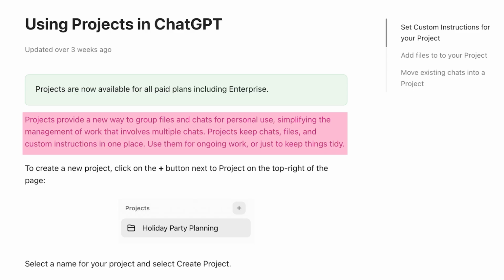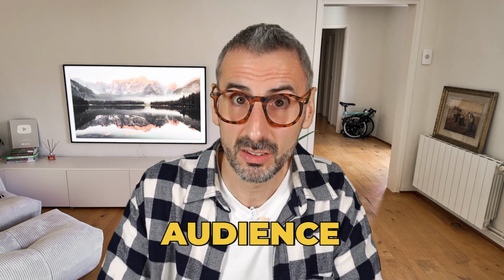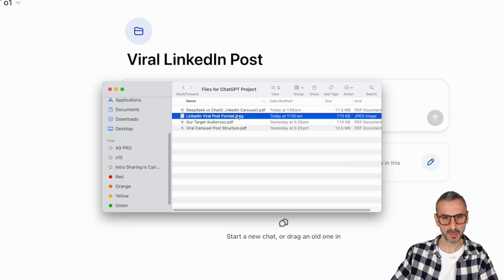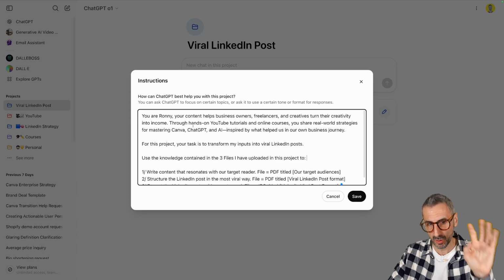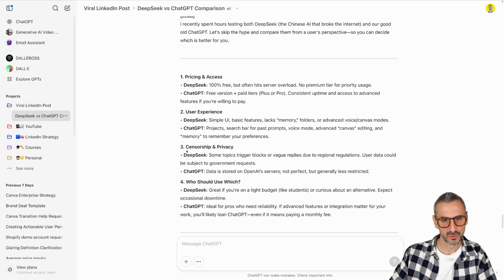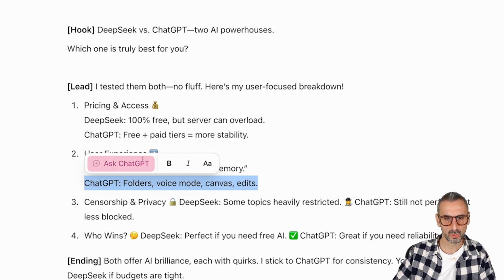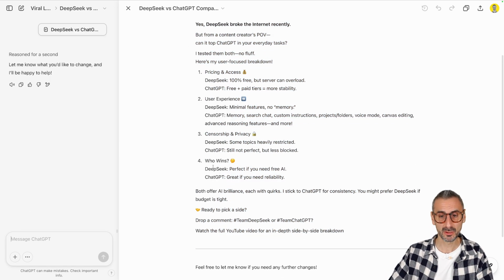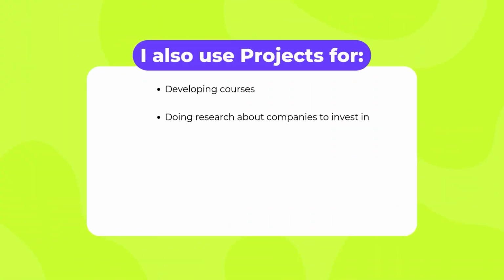ChatGPT Projects Full Guide: Files, Custom Instructions & Best Tips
Discover the full potential of ChatGPT Projects with this step-by-step tutorial! Learn how to organize files, chats, and custom instructions into powerful project hubs for content creation, branding, and more. Whether you're an entrepreneur, content creator, or just love productivity hacks, this guide will show you how to use ChatGPT Projects to streamline your workflow and create viral content. Stick around for bonus tips and real-life examples! 🚀

🎯 VIDEO CHAPTERS
00:00 - Intro: Why ChatGPT Projects Are a Game-Changer
00:37- What Are ChatGPT Projects? (Folders vs. Command Centers)
01:29 - Who Has Access to ChatGPT Projects? (Paid Plans Explained)
02:31 - How to Create a New Project (Step-by-Step Guide)
06:51 - Deleting Projects: What You Need to Know
07:30 - Use Case #1: Organizing Chats (The Simple Way to Use Projects)
08:50 - Use Case #2: Creating a Viral LinkedIn Post (The Powerful Way to Use Projects)
10:12 - Building the Project Knowledge Base & Giving ChatGPT Clear Instructions
15:47 - Step-by-Step: Crafting a Viral Post with ChatGPT
21:22 - Fine-Tuning in Canvas Mode (Iterative Editing Tips)
30:52 - Publishing the Post (Tips for Maximum Reach)
34:10 - Bonus: More Project Use Cases (Courses, Research, Branding)
37:27 - Outro: Why You Should Try ChatGPT Projects Today